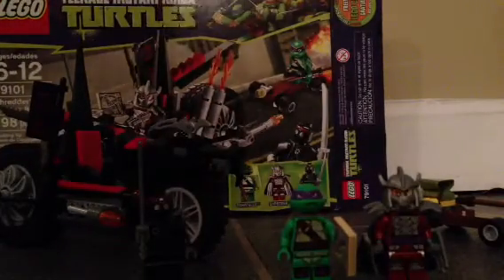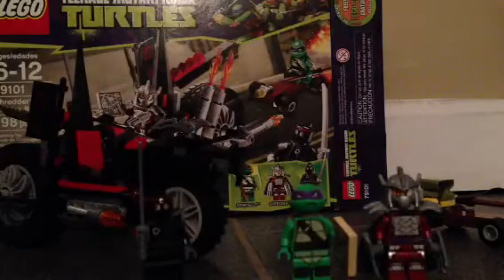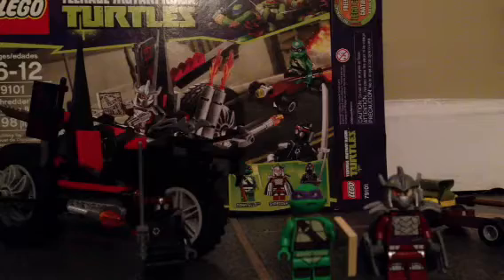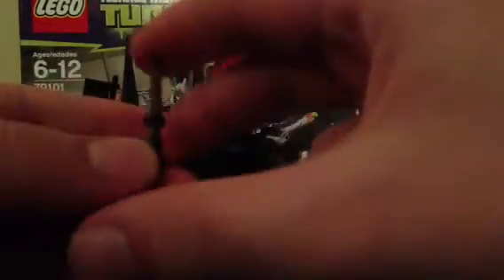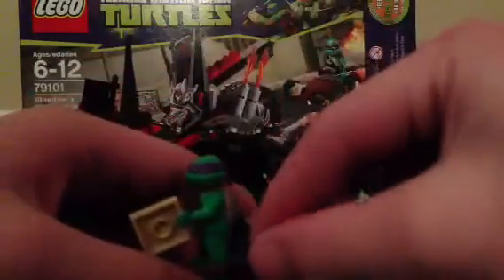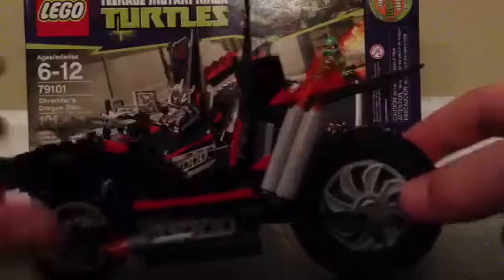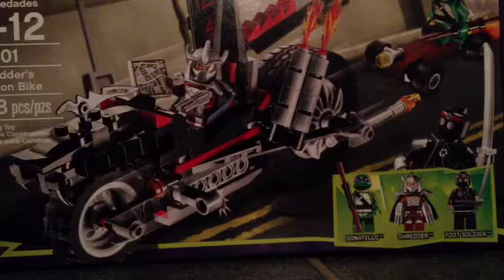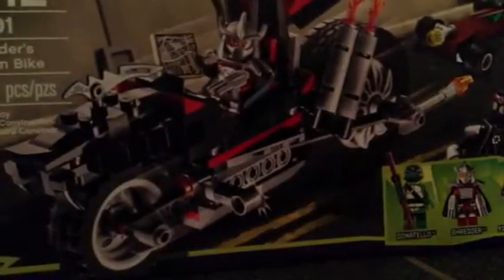Lego tmnt shredders dragon bike review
Ok set